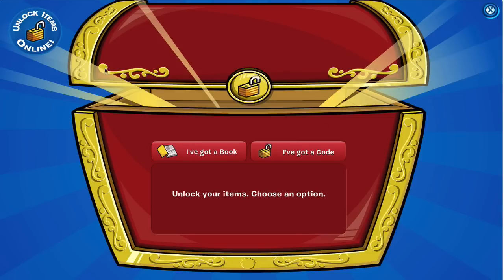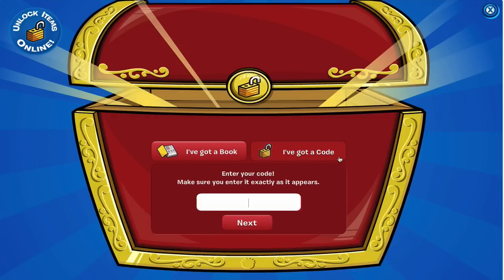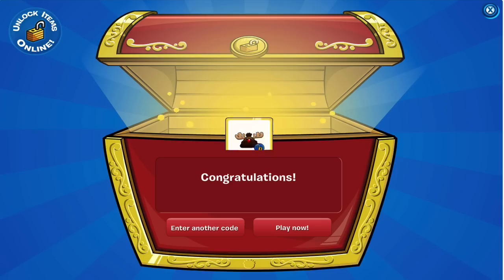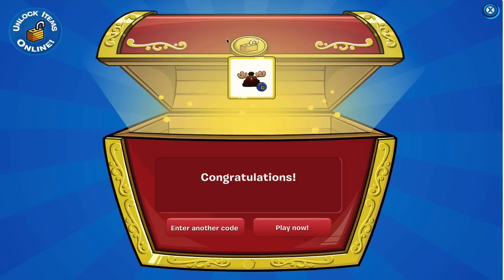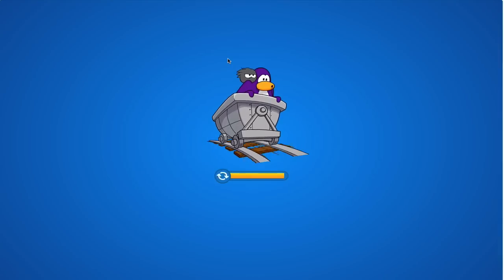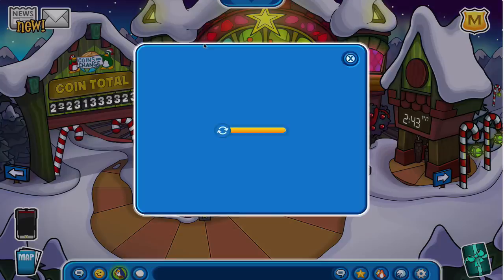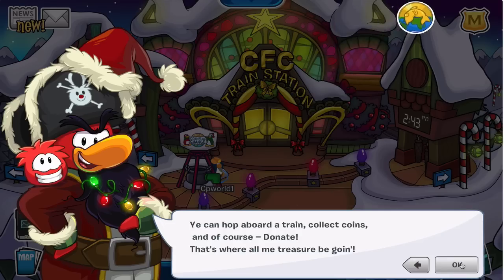Club Penguin Code: Hornament Hat! [December Exclusive]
Media Links!!!